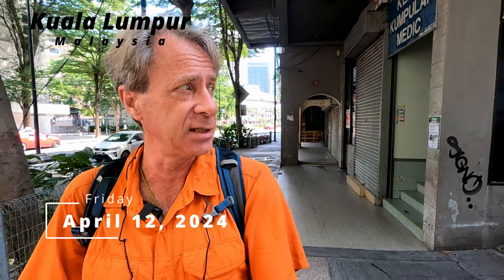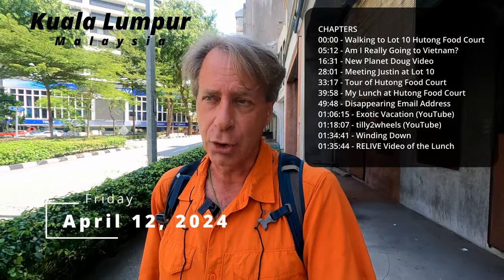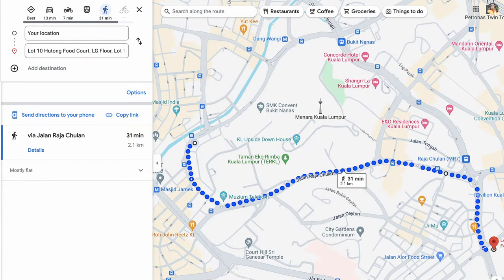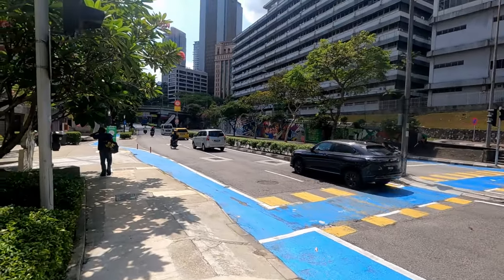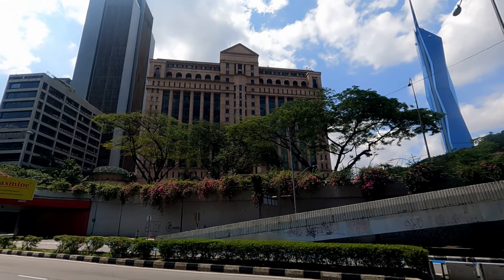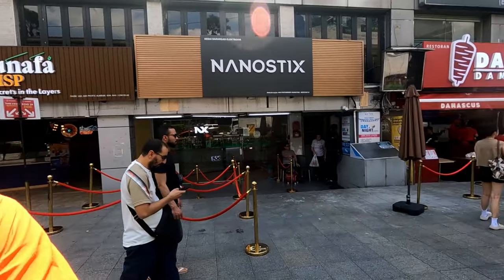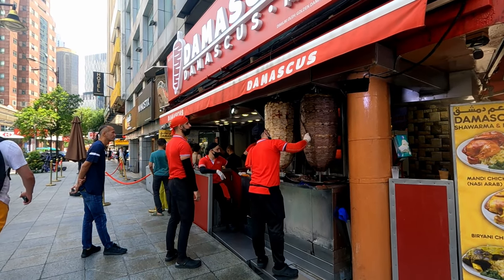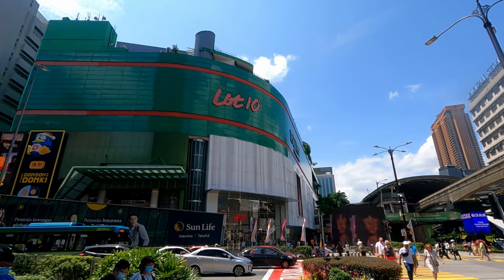Lot 10 Hutong Food Court: A Guided Tour (BTS April 12, 2024 Malaysia)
📸 GEAR LIST 📸
Mirrorless Camera: Olympus OM-D E-M5 II
Main Lens: Panasonic 12-35 f2.8
2nd Lens: Olympus M-Zuiko 12mm f2
🎥 360 Cam: Insta360 One X3
🎥 Action Cam: GoPro Hero 9 Black
🎥 Action Cam Scooter Mount: RAM Mount
🎤Microphone #1: Rode Wireless Go
🎤Microphone #2: Saramonic Lavalier Mic
🎤Microphone #3: Boya BY-MM1 Shotgun Mic
📱Smartphone 1: Samsung Galaxy Note 10 Plus
📱Smartphone 2: Samsung Galaxy S10 Plus
Laptop: MacBook Pro 13
Tablet: Samsung Galaxy Tab S5e
Editing App: Kinemaster for Android (Version 6)
Editing App: DaVinci Resolve

LINKS

CHAPTERS
00:00 - Walking to Lot 10 Hutong Food Court
05:12 - Am I Really Going to Vietnam?
16:31 - New Planet Doug Video
28:01 - Meeting Justin at Lot 10
33:17 - Tour of Hutong Food Court
39:58 - My Lunch at Hutong Food Court
49:48 - Disappearing Email Address
01:06:15 - Exotic Vacation (YouTube)
01:18:07 - tilly2wheels (YouTube)
01:34:41 - Winding Down
01:35:44 - RELIVE Video of the Lunch